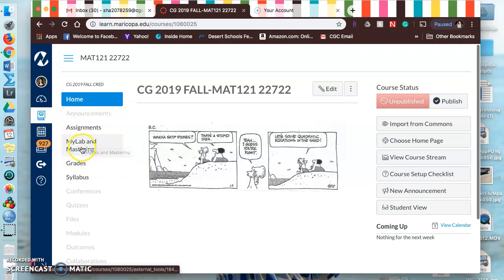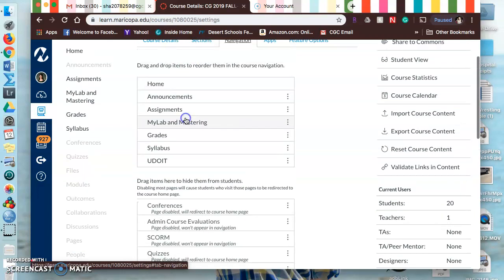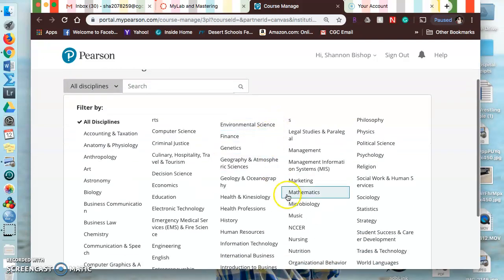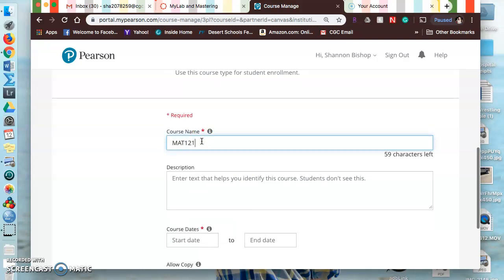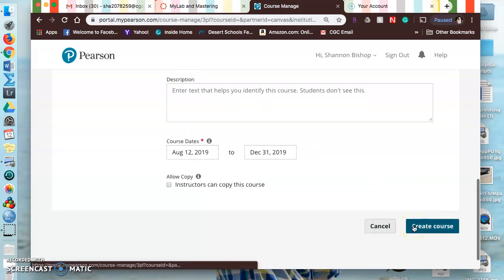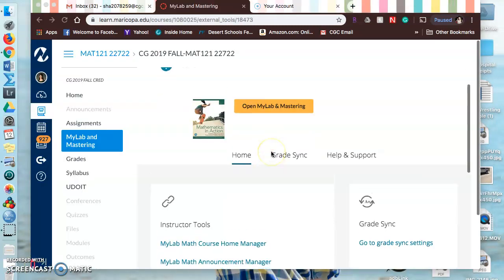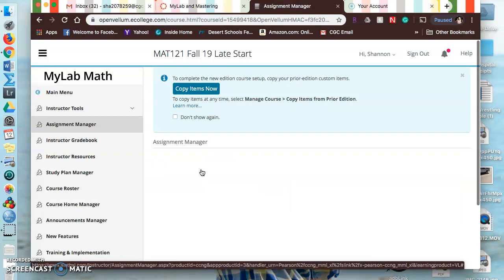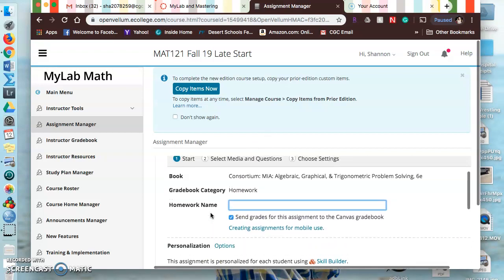FIRST TIME My Lab and Master/Cavas Integration